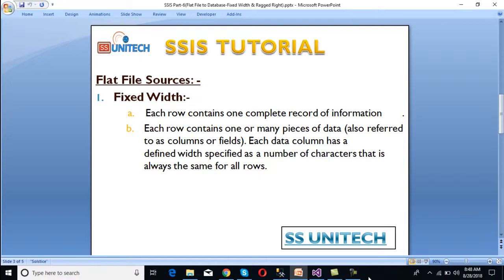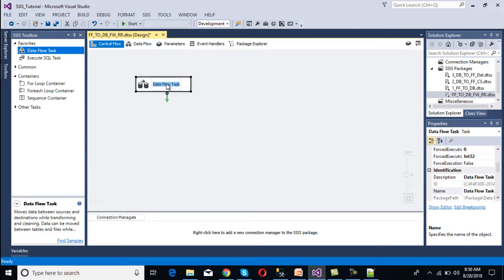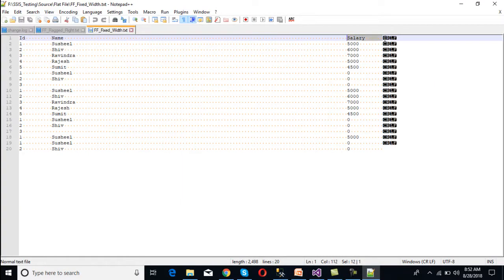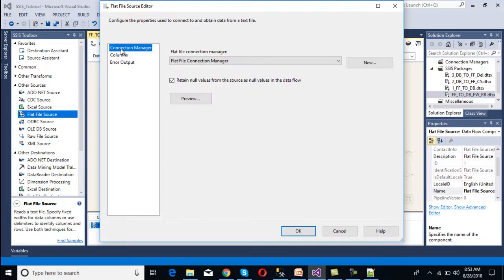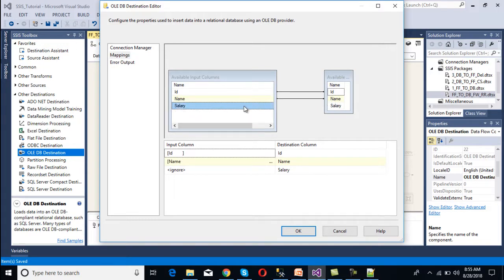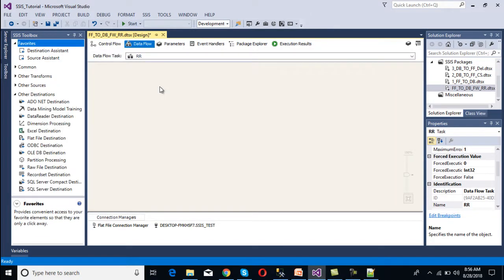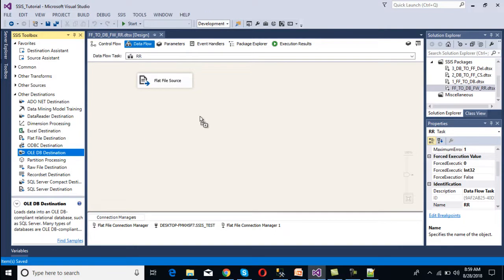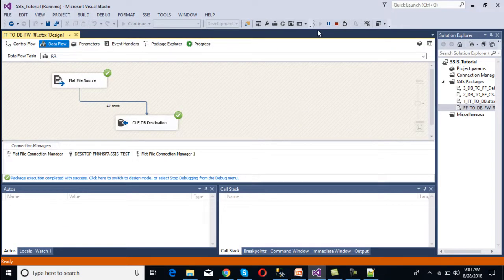How to Load Fixed Width Text File to SQL Server in SSIS | SSIS Part 05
How to load data into Fixed width and Ragged Right Text Files From SQL SERVER